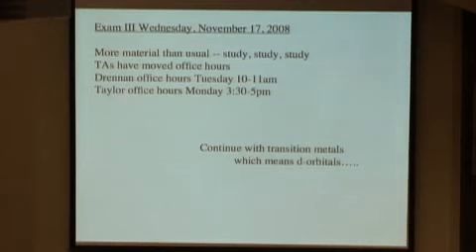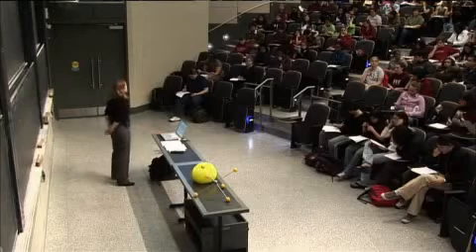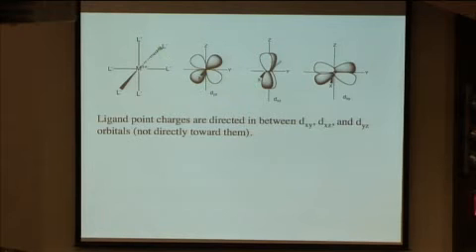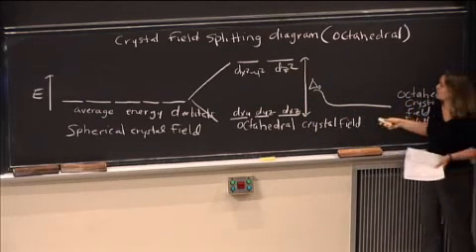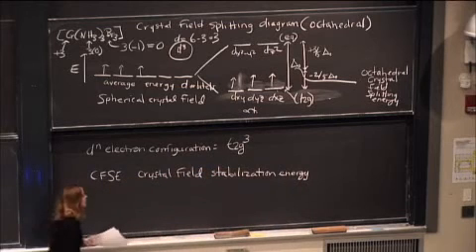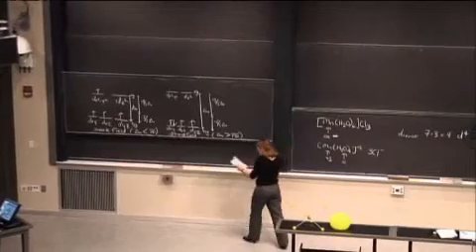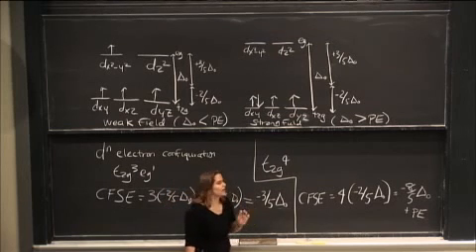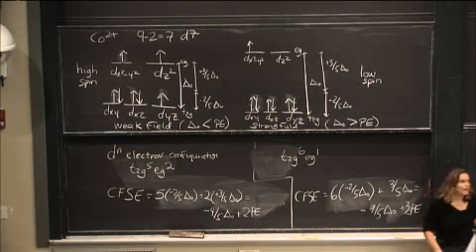Introduction to Crystal Field Theory (CFT) | Lecture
Introduction to Crystal Field Theory (CFT)